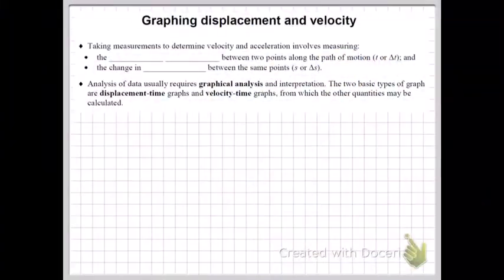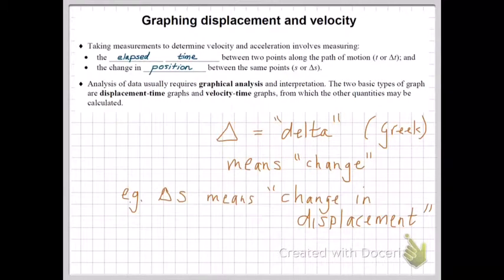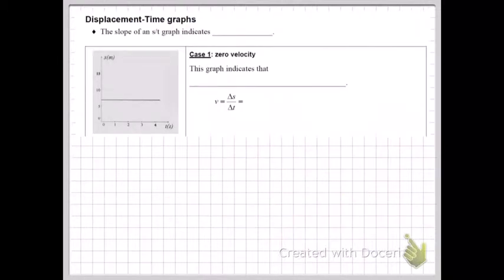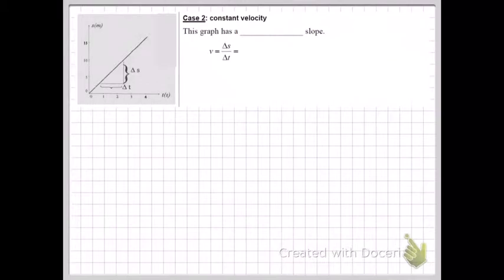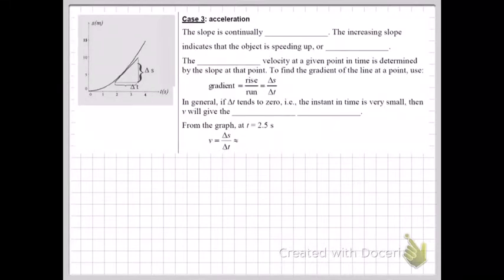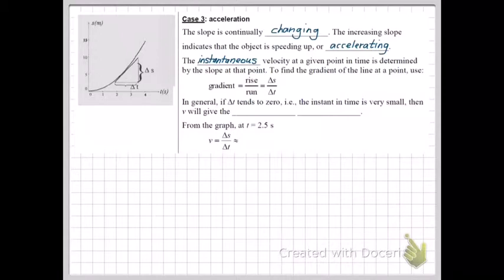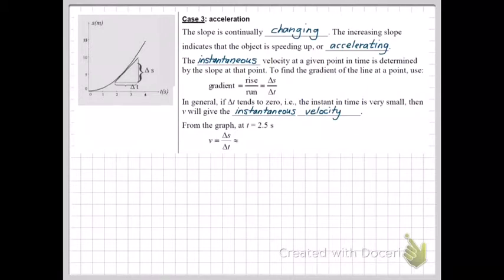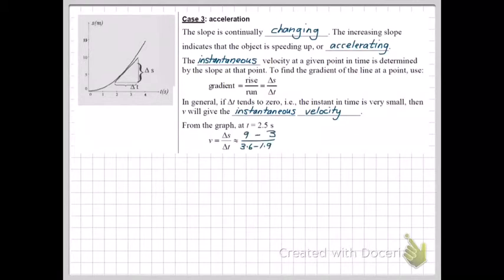Graphing Displacement and Velocity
First of two parts, and following the handout issued in class.